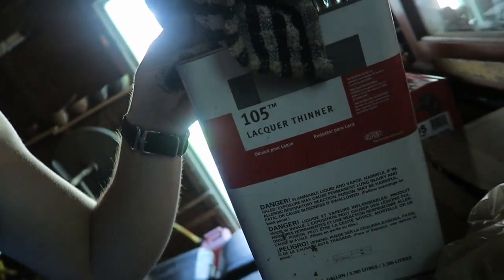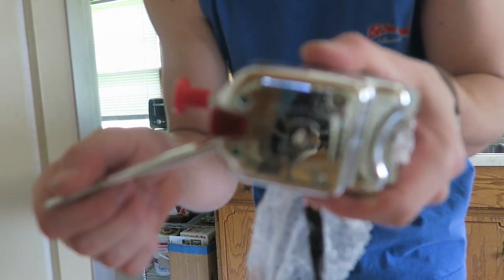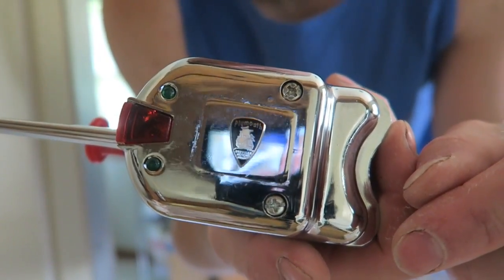1965 Barracuda Day 24 - Painting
Painted the side of my 65 barracuda, it was fun, even got to clean my body with chemicals. Check check it out